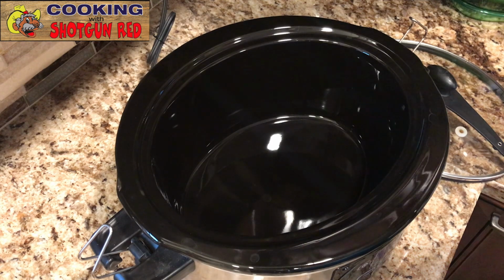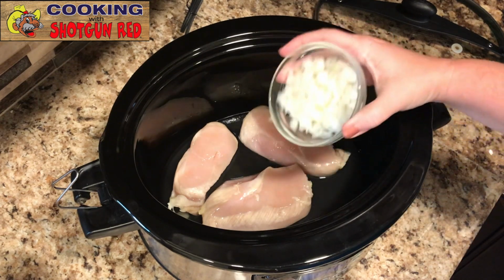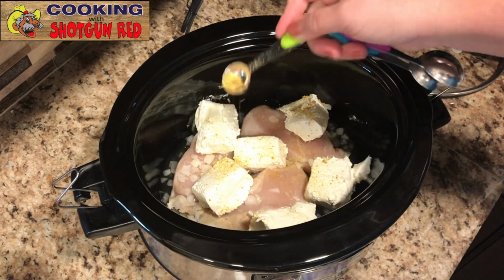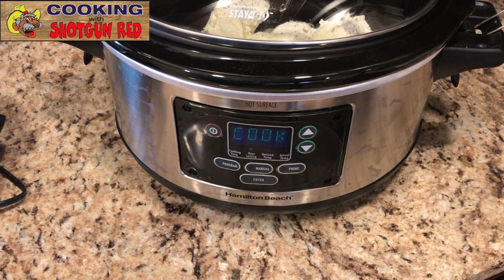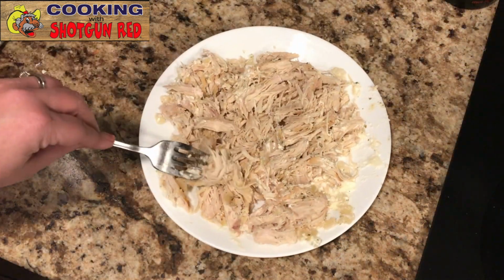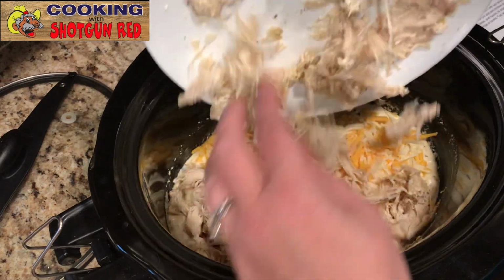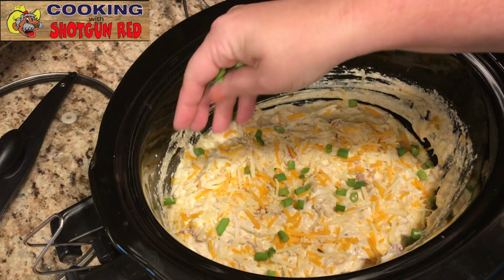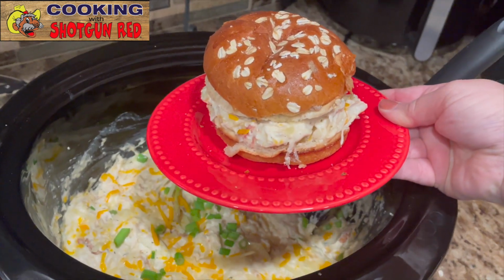Crack Chicken Crockpot Recipe | Slow Cooker 'Crack' Chicken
This Creamy Crockpot Crack Chicken recipe is great for sandwiches or as a dip. It's loaded with chicken, cheese, bacon and full of flavor. Try making this in your slow cooker for your next dinner, it's super easy to make!
⬇️⬇️⬇️ Recipe Below ⬇️⬇️⬇️
The Best of Cooking with Shotgun Red Cookbooks Volume 1 & 2 NOW Available!
🔥Volume 2
🔥Volume 1

👉What we used in this video:
👉Hamilton Beach 6-Quart Programmable Slow Cooker
⭕ ITEMS WE LOVE TO USE IN THE KITCHEN

▶Paudin Chef Knife
▶NuWave Precision Cooktop 1300Watt
▶Gourmia Instant Pot
▶Lodge 13.25 Cast Iron Skillet (Family Size)
▶10" Lodge Cast Iron Skillet
▶Ballarini Parma Forged Granite Skillet
▶GOUSA 7 QT. Air Fryer
▶Lodge Dutch Oven

CROCKPOT CRACK CHICKEN

Ingredients
3 Boneless, Skinless Chicken Breasts
½  Cup Chicken Broth
½  Cup Sweet Onion (diced)
16 oz. Cream Cheese (cubed)
1 Tsp. Granulated Chicken Bouillon
1 Packet Ranch Dressing Mix (powdered)
½ Cup Bacon (cooked/diced)
1  Cup Cheddar Jack Cheese (shredded)
TOPPINGS:
¼ Cup Green Onions (diced)
Shredded Cheese
Serve on Buns, or with Crackers or Chips

Instructions
In a Crockpot add boneless skinless chicken breast.

Add chicken broth, chicken bouillon, cream cheese, sweet onion, and ranch seasoning over the chicken. Cover and turn the Crockpot on low and cook for 6 hours.

Once chicken is cooked, remove it from the crockpot and place it on a plate. With two forks, shred the chicken.

Stir sauce in the crock pot, then add bacon, shredded cheese and chicken. Mix until creamy.
Top with shredded cheese and green onions. Serve warm on buns, or as a dip with chips or crackers. Enjoy!

crack chicken recipe crack chicken crock pot crack chicken keto crack chicken dip